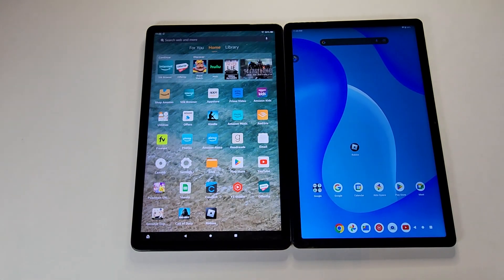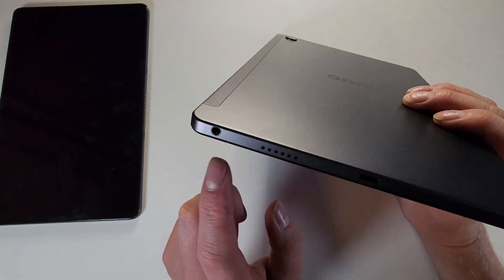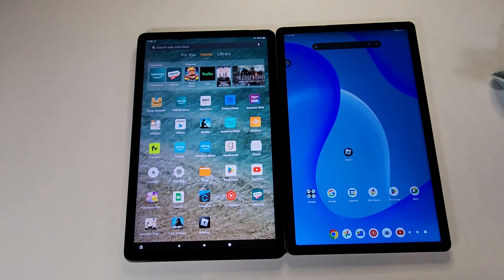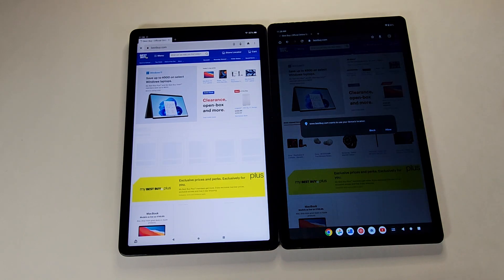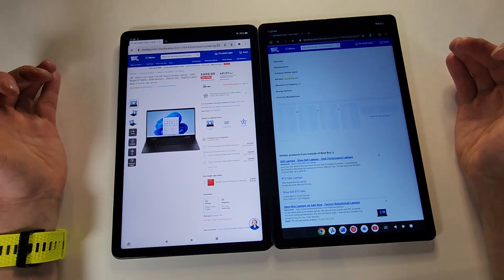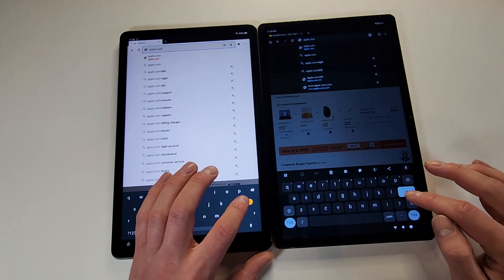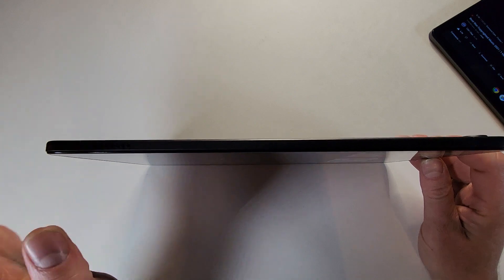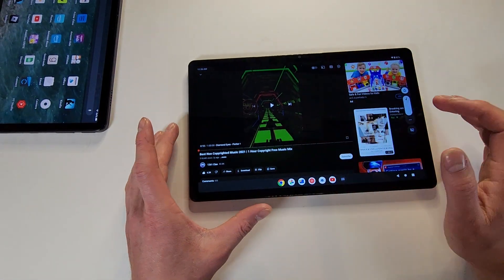Amazon Fire Max 11 VS Onn Surf Pro 11 Comparison Review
Which would you choose? Amazon Fire Max 11 or Onn Surf 11 Pro?